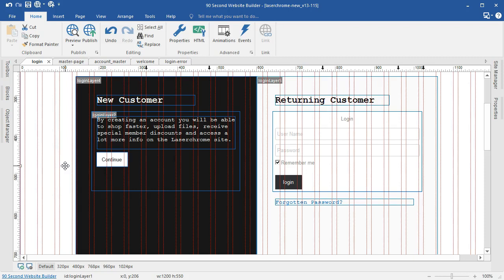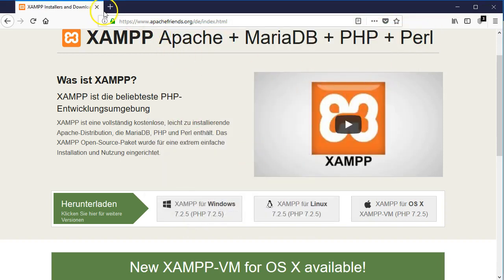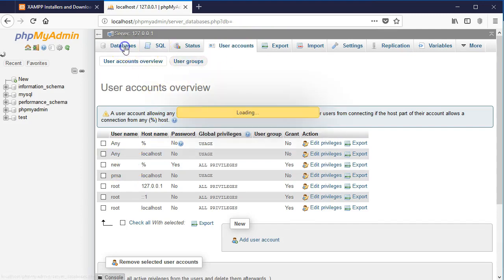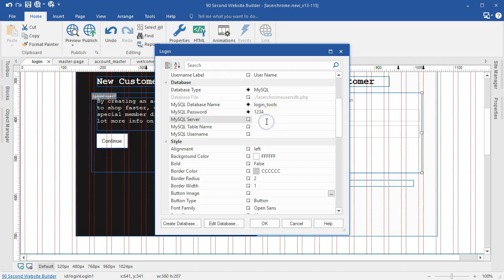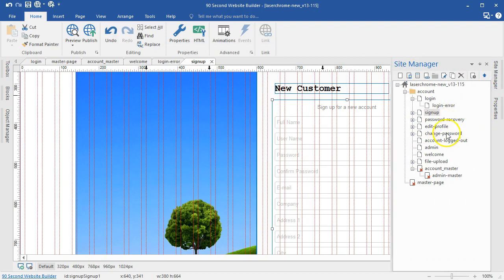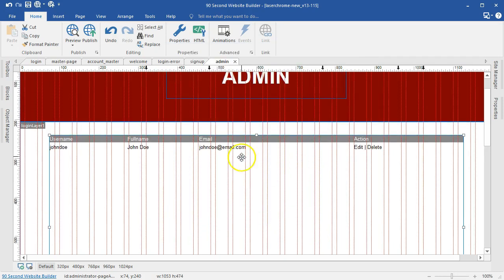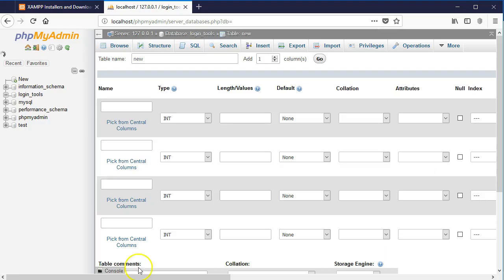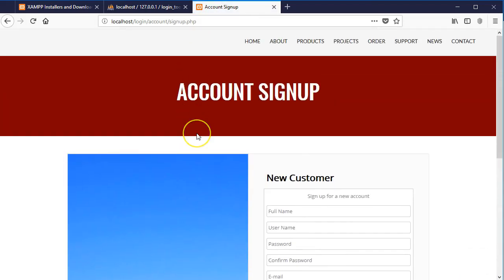Configuring the login tools in 90 second website builder with mysql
In this tutorial, we will take a look at how to configure the login tools in 90 second website builder with mysql database. We'll be using a third application called xampp to help us to achieve that.